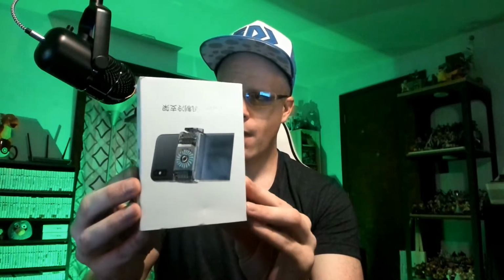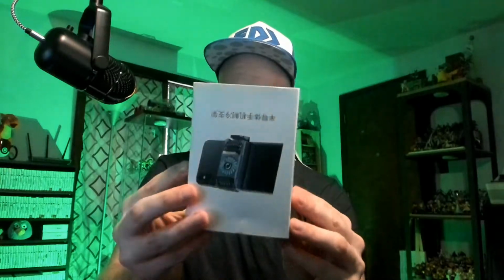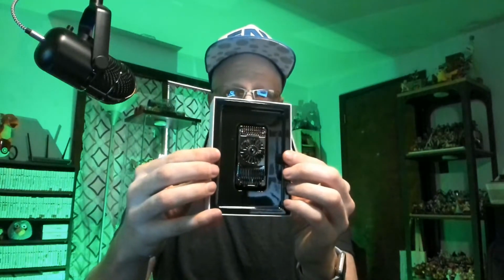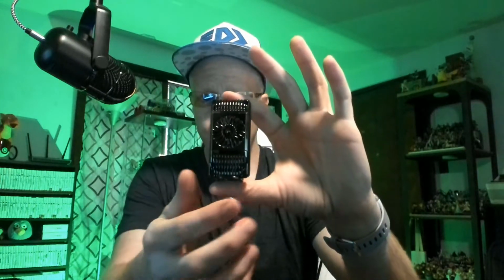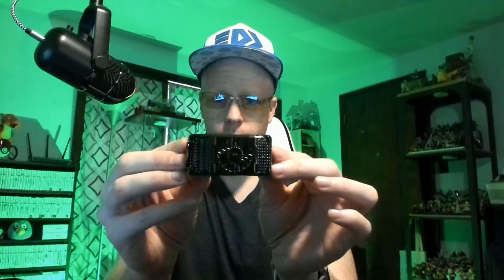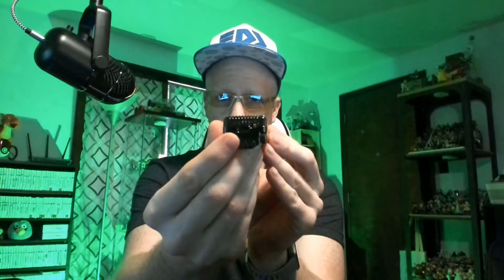HOW TO KEEP YOUR SMARTPHONE FROM OVER HEATING! AMAZING COOLING GADGET FOR YOUR PHONE! Easy Heatsink!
In this episode of the TECH EDDY SHOW, Eddy unboxes and reviews a smartphone cooling gadget that attaches to the back of any smartphone to keep it cool... from overheating. Does it work? Watch this unboxing and review to find out!